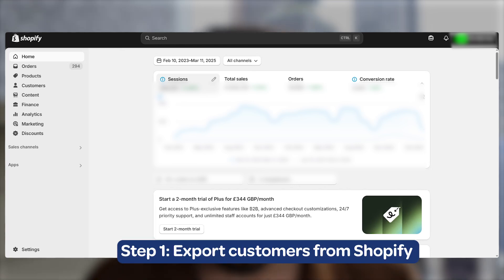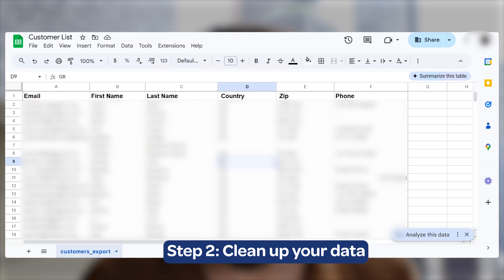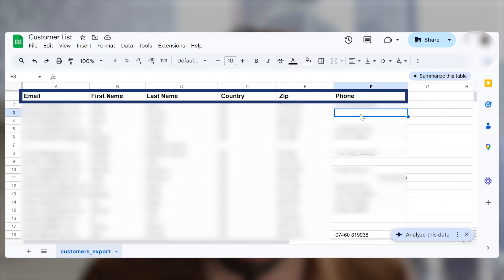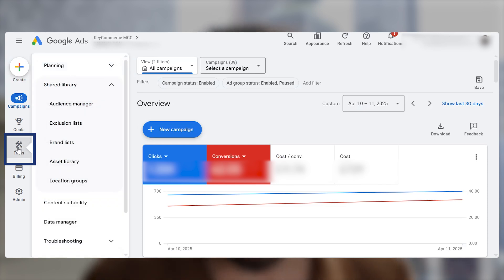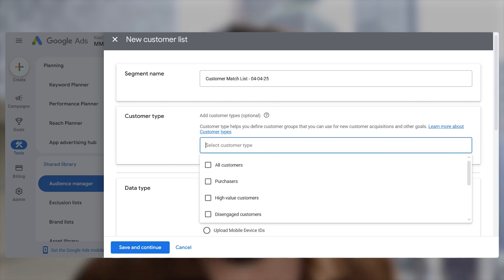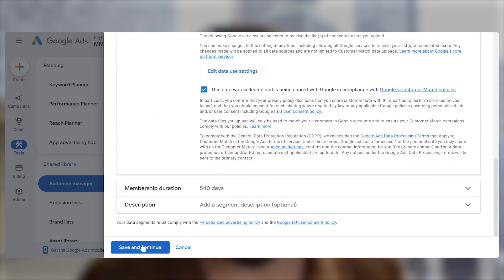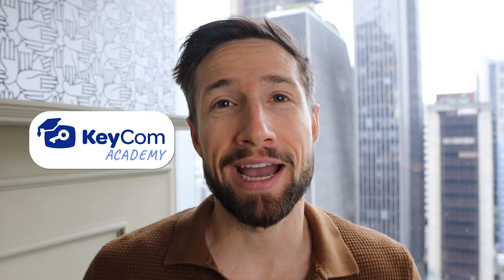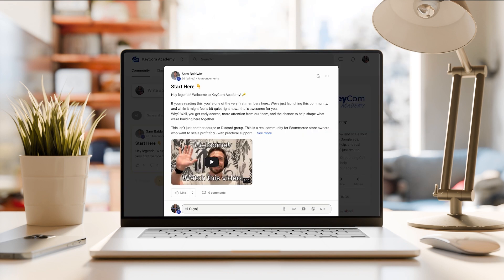How to Create a Customer Match List for Google Ads (Shopify Step-by-Step Tutorial)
Prefer to do it yourself with support?  Join our live support calls + courses inside KeyCom Academy

In this video, I walk you through how to create and upload a Customer Match List in Google Ads, a powerful strategy to improve your ad targeting, boost your ROAS, and reduce wasted ad spend.

Here’s what you’ll learn:
✅ What a Customer Match List is and why it’s a game-changer for eCommerce
✅ How to export your customer data from Shopify the right way
✅ Step-by-step guide to formatting and uploading your list in Google Ads
✅ How Google uses this data to find more high-value customers
✅ How this simple step can supercharge your Performance Max campaigns

If you want to get better results from your Google Ads and grow your Shopify store faster, this tutorial is a must-watch!

🕘 Timestamps:
00:00 – 00:10 – Intro
00:11 – 00:18 – Advantages of Setting Up a Customer Match List
00:19 – 01:00 – What Is a Customer Match List?
01:01 – 01:14 – Exporting Customer Data from Shopify
01:15 – 01:45 – Cleaning and Formatting the Data
01:46 – 02:19 – Uploading the List to Google Ads
02:20 – 03:03 – KeyCom Academy
03:04 – 03:15 – Final Thoughts and Next Steps